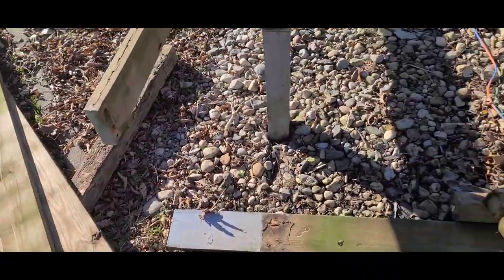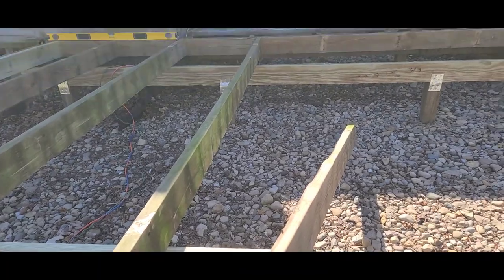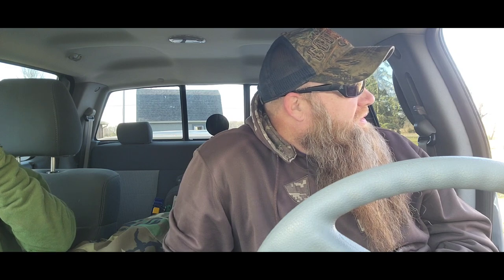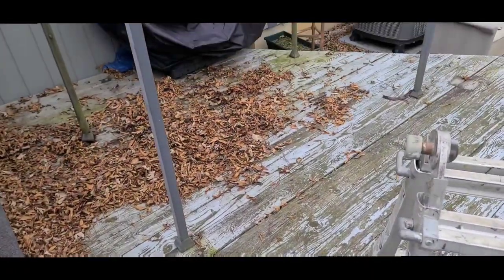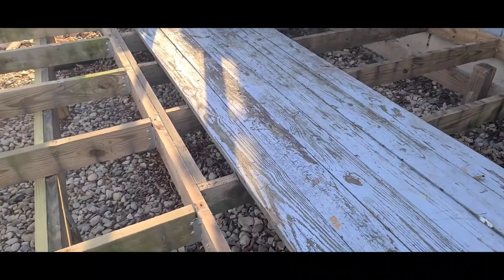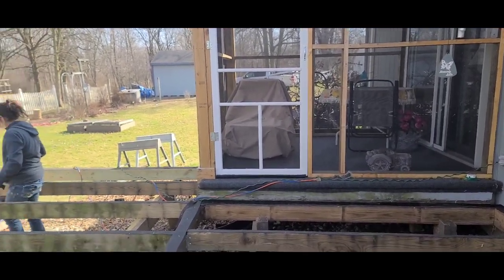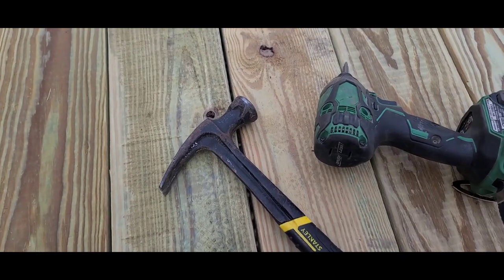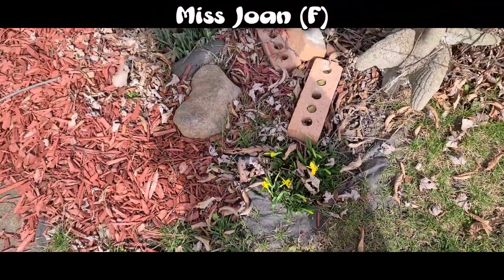Deck Repair/Rebuild: Day 3 and 4 | A Gorilla style Gypsy Life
This is days 3 and 4 of the deck rebuild repair we have been taking you all along for.